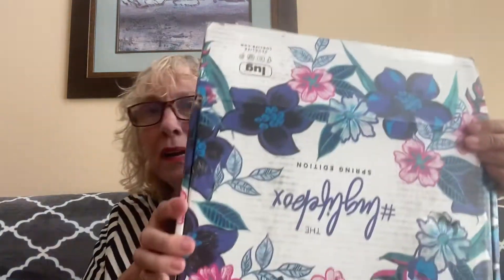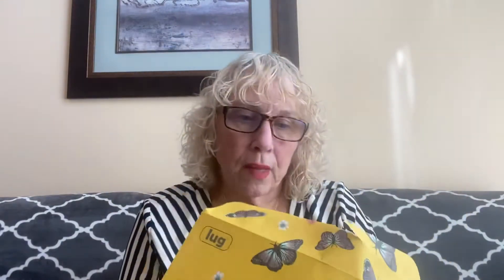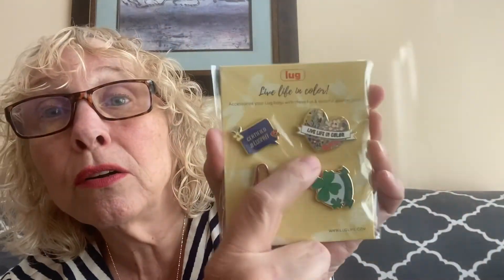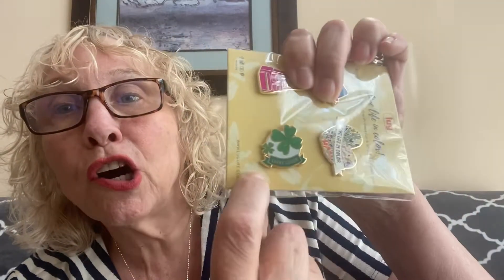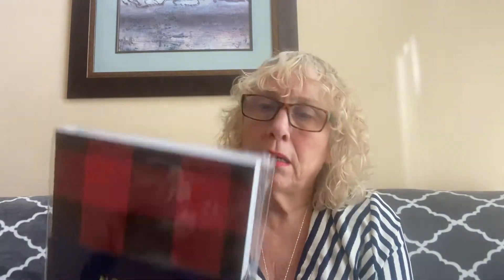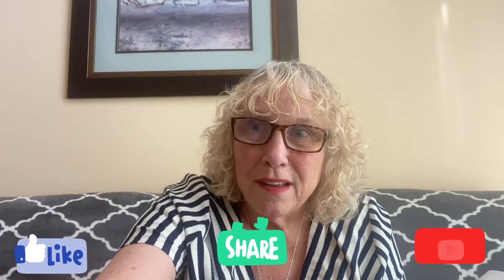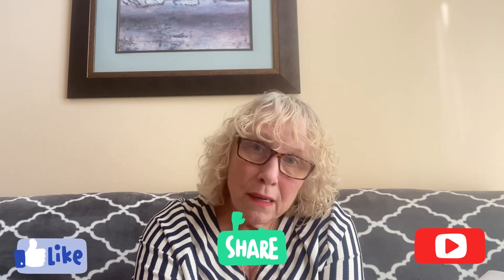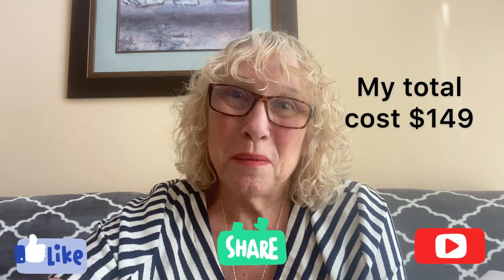Spring LugLifeBox - Floral - Unboxing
Check out what’s in my Spring LugLifeBox. I choose the floral box and purposely did not look to see what was included until opening it. Items such as, umbrella, vegan crossbody bag with two straps, puddle jumper packable bag and many other gorgeous items. Also included are discount cards worth $25 and $50 off purchases. Click on link below for $10 discount on your first purchase.